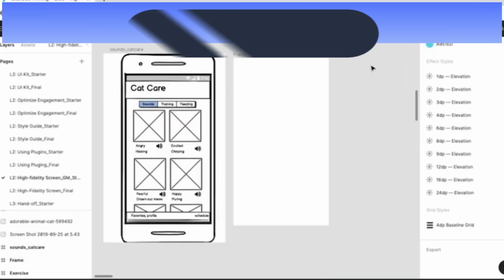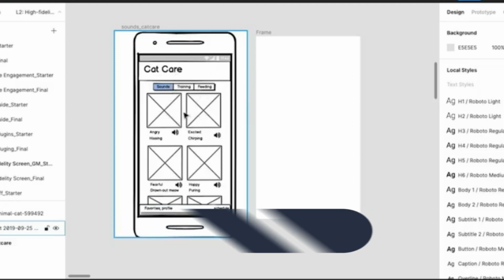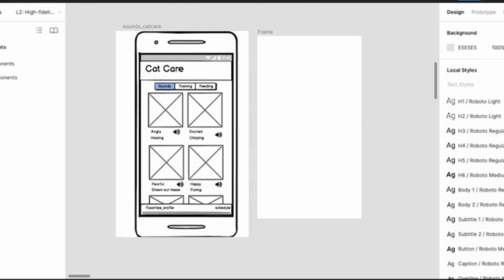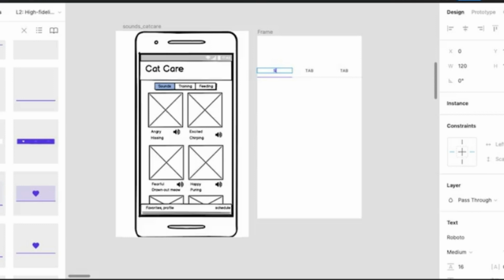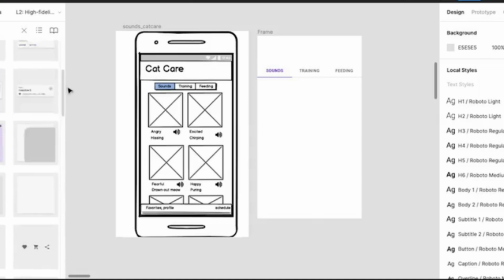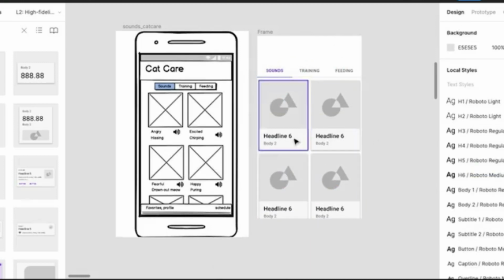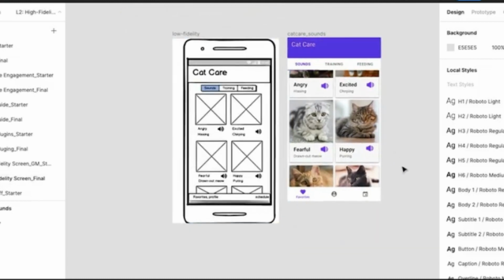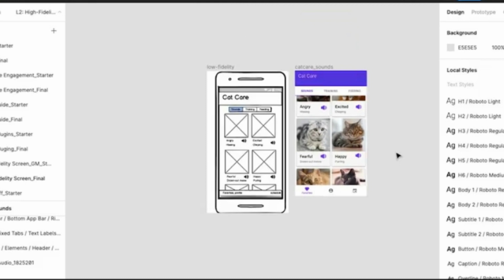High-Fidelity Prototype | How to go from a low fidelity prototype to a high-fidelity prototype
High-Fidelity Prototype | How to go from a low fidelity prototype to a high-fidelity prototype | UX Everything

⭐ Welcome Back To Our UX Everything YouTube Channel!
In this video I'm going to show you how you could go from a low fidelity prototype to a high-fidelity prototype, and how you can take pieces from style kit and then turn that into a high fidelity prototype that can be used for production.

You’re definitely in the CORRECT place if you’re looking for the best UX services, UX design services, UX and graphics accessories reviews, and UX updates to brighten your day. This channel brings you UX updates, New UX hacks, amazing UX experience, top UX reports, the best content about UX design, & more UX-related topics.
We believe you will find a lot of topics, and all the new UX updates…

We always try to entertain you by doing something new. We regularly upload excellent topics and inventions.

You can suggest anything to us. If you have any ideas, please share them with us. We will definitely upload new videos as per your suggestion.

Here at UX Everything we manage different tools to make your page or application one of the most outstanding on the market.

Thank you for supporting UX Everything!

This video contains content that I solely created and got permission from its creators to use. This Channel DOES NOT Promote or encourage Any illegal activities, all contents provided by This Channel is meant for UX, WEBSITE DEVELOPMENT EDUCATIONAL AND ENTERTAINMENT PURPOSE only. ⚠️